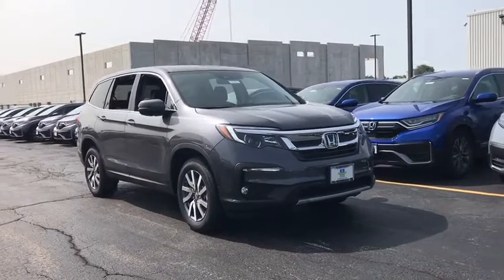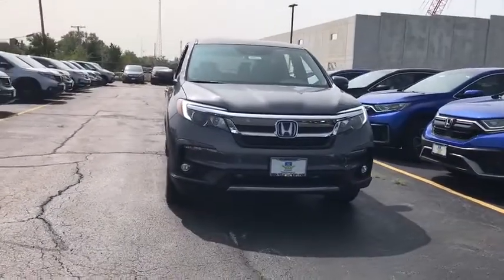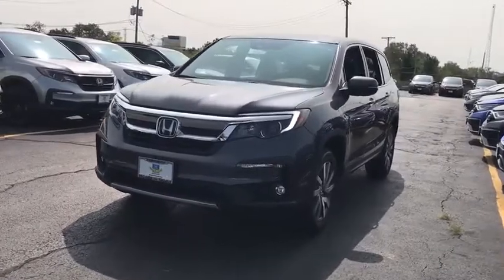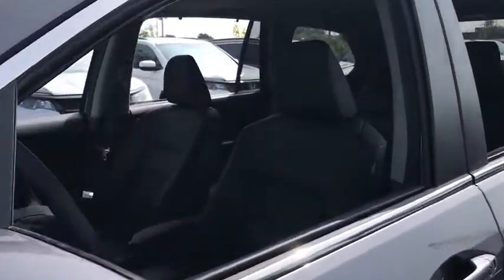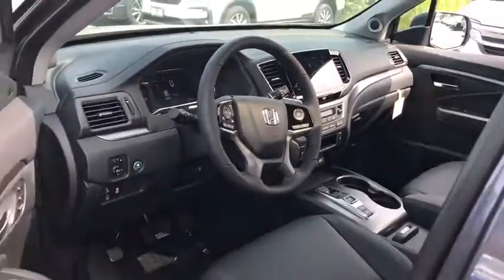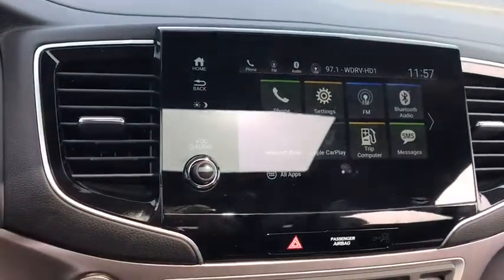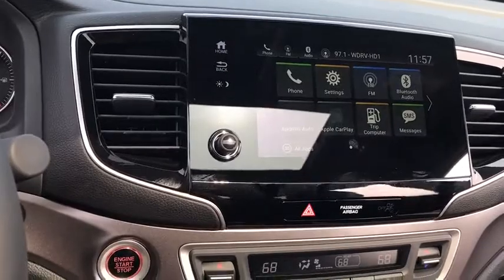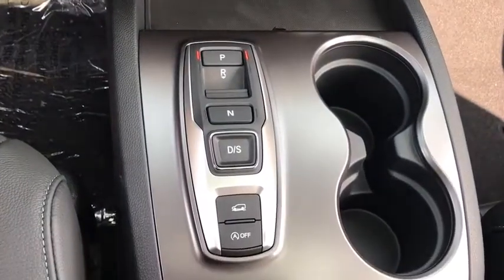2021 Honda Pilot near me Elmhurst, Carol Stream, Bloomingdale, Itasca, Hinsdale, IL 10013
Modern Steel Metallic New 2021 Honda Pilot available near me in Elmhurst, Illinois at Honda on Grand. Servicing the Carol Stream, Bloomingdale, Itasca, Hinsdale, IL area.